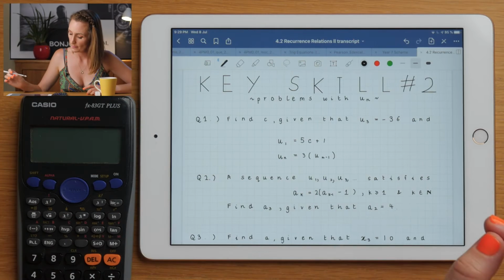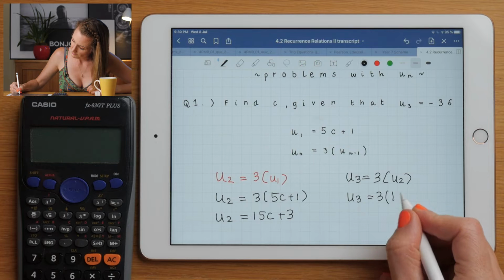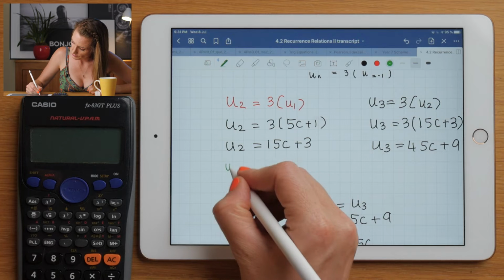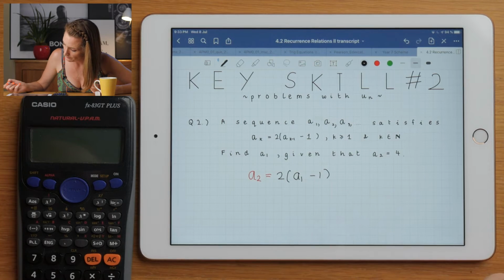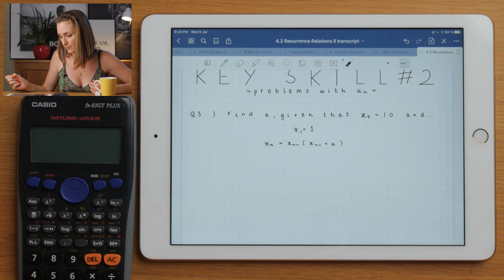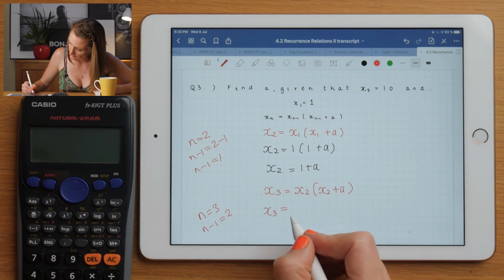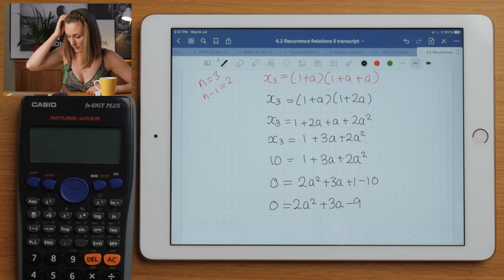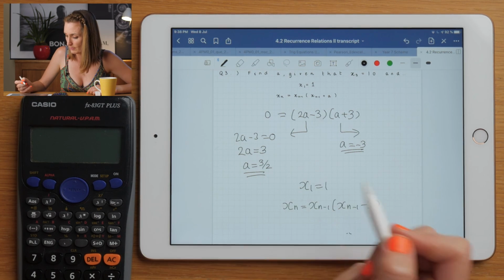Recurrence relations: Everything you need to know to be relaxed in your next exam (KS#2)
Today you will learn how to solve some A-Level maths style problems involving recurrence relations.

⏰timecodes⏰
00:00 intro
00:27 example 1 of an A-Level exam style recurrence relation question
03:01 example 2 of an A-Level exam style recurrence relation question
04:43 example 3 of an A-Level exam style recurrence relation question
8:23 cést fin!